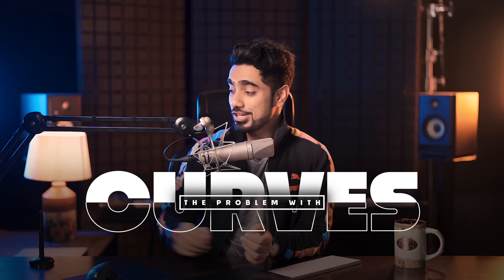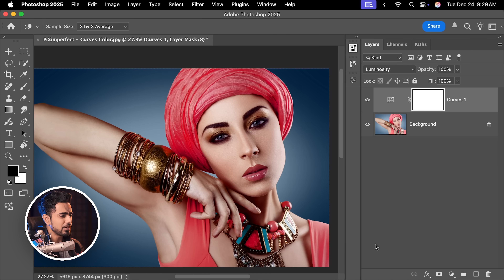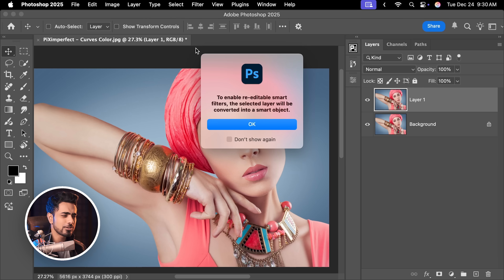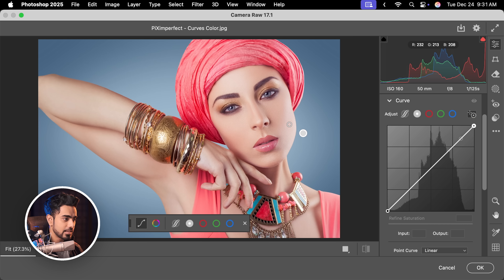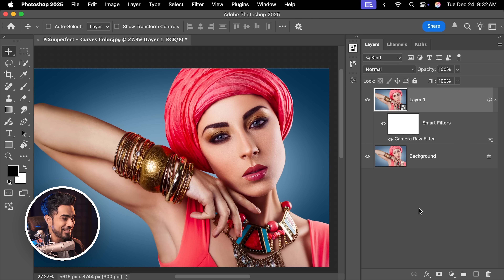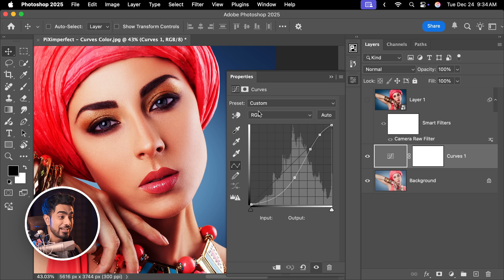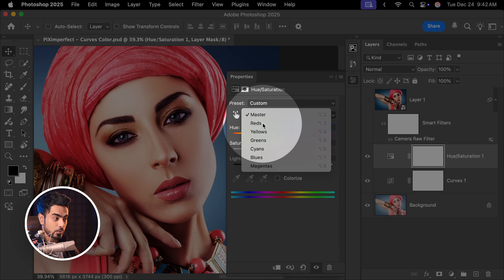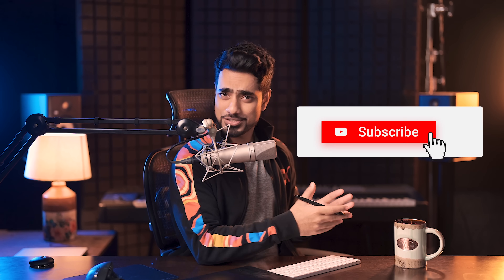STOP Ruining Colors with Curves, Use This Instead! - Photoshop Trick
Discover a hidden slider to get perfect colors when applying Curves in Photoshop!

In this video, we'll explore the Refine Saturation slider in Camera Raw (also available in Lightroom) to keep the colors in check while making drastic contrast changes with Curves. We will also compare it with traditional methods to avoid oversaturation, like using Luminosity Blend Mode and other adjustments like Hue Saturation. I hope this video helps.

2. Finished PSD (Only for PiXimperfect Pro Members)